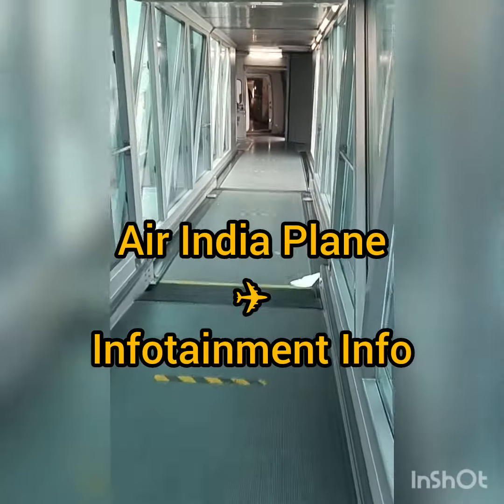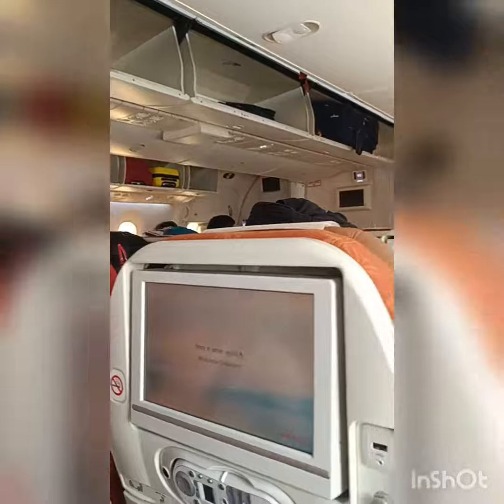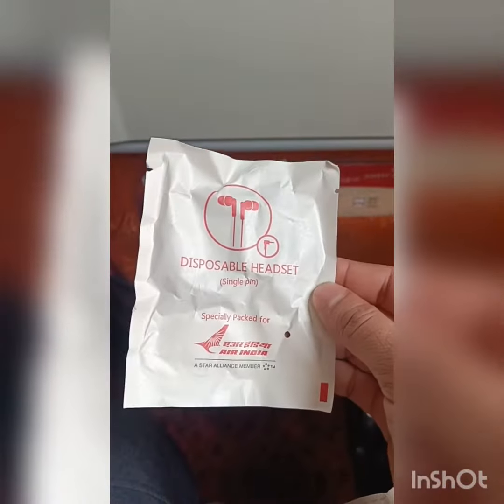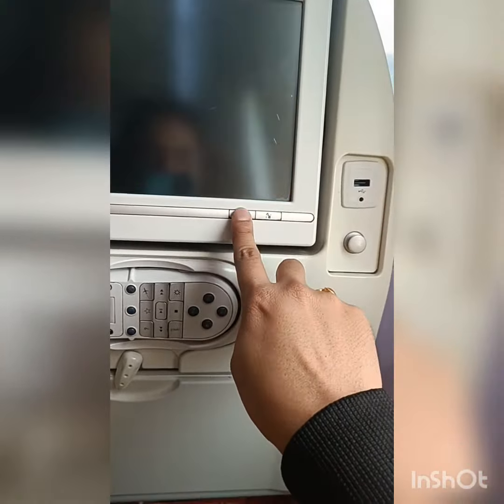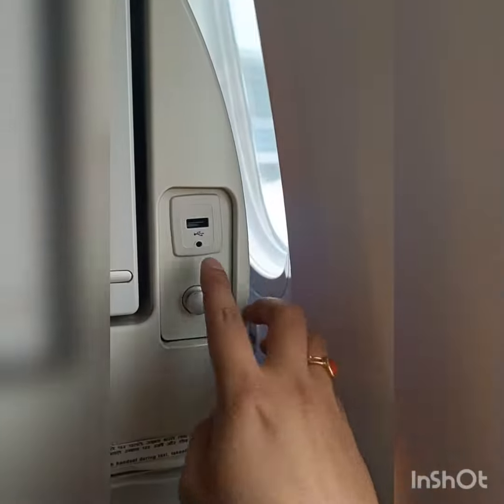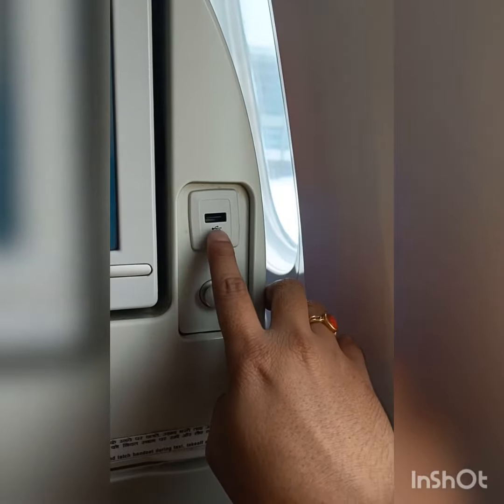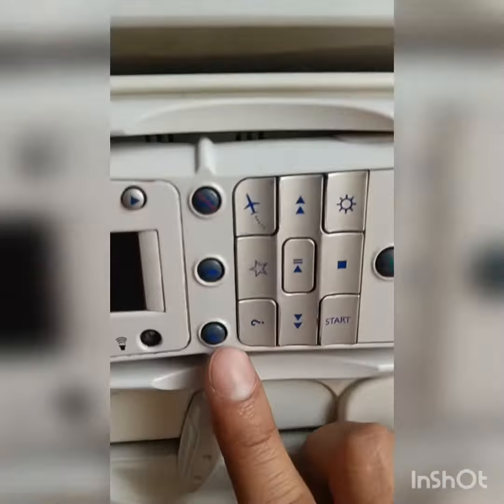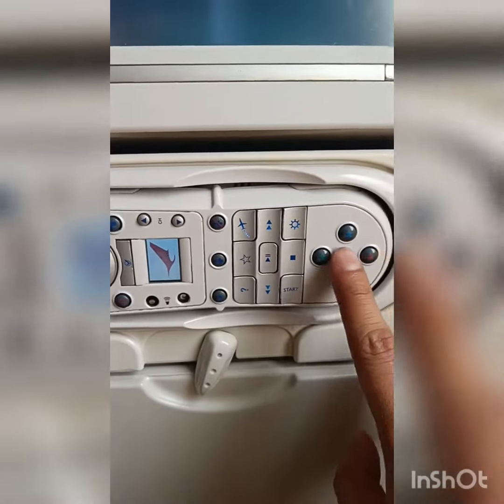Air India International Flight - Interior and Infotainment Info.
Air India कंपनीचे विमान आतून कसे दिसते.
३*४*३ अशी seating व्यवस्था आहे.
infotainment स्क्रीन दिली आहे, ज्या मध्ये गाणी, बहुदा सर्व भाषेमधील नवीन आणि फेमस चित्रपट आहेत.
आणि बरेच काही !

Enjoying the Journey!! ✈️😊